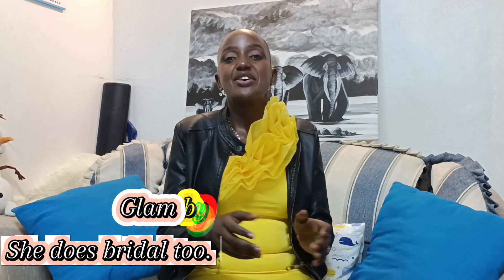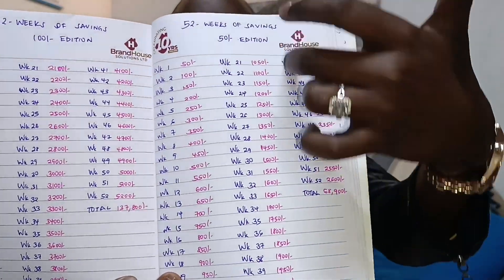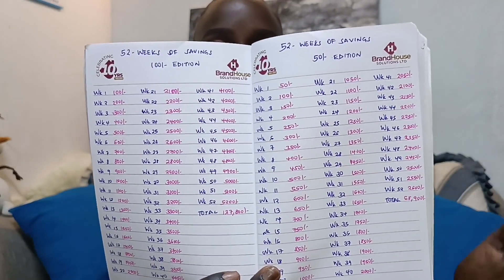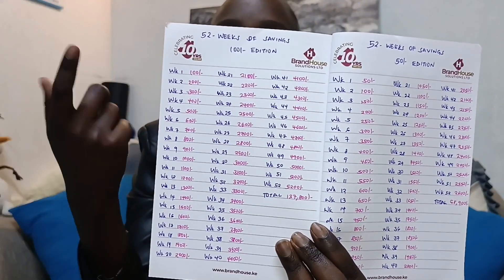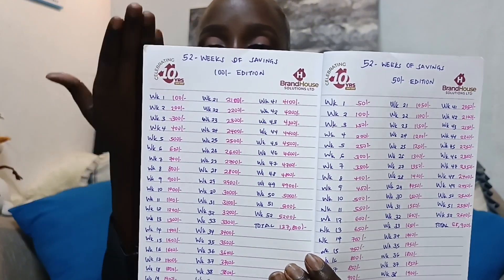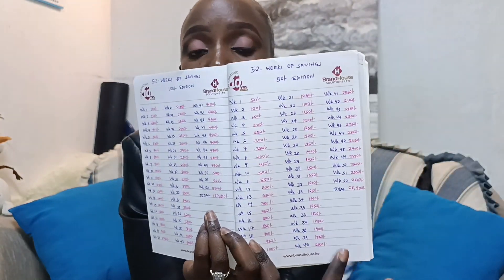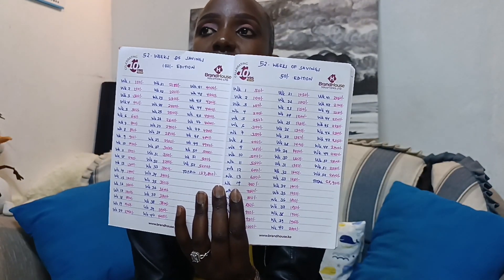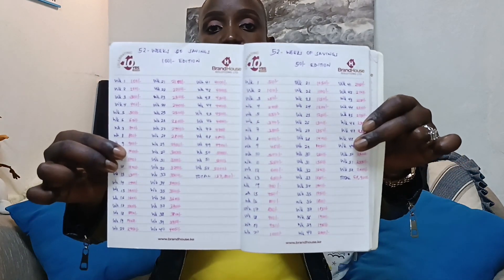HOW TO SAVE FOR 52 WEEKS TO GET A CLEAN 68,900/- OR 137,800/- 52weeksofsavings #2024